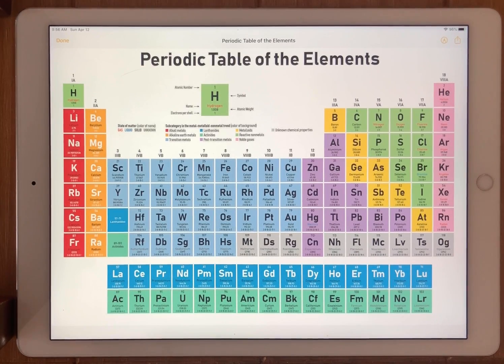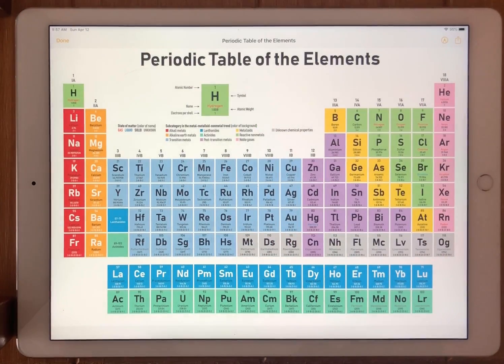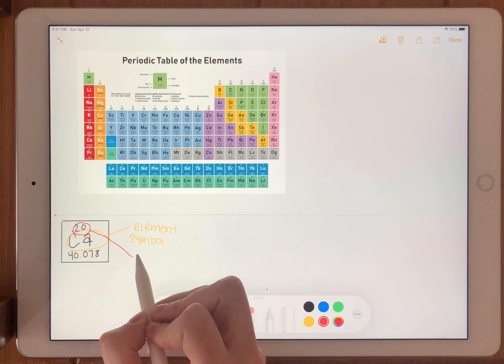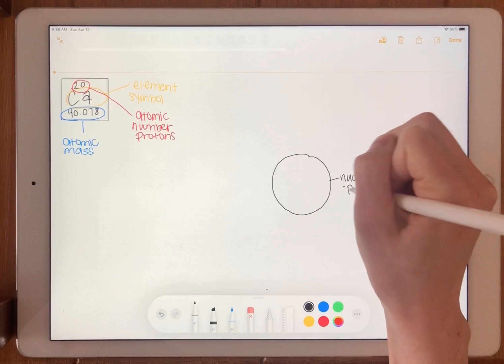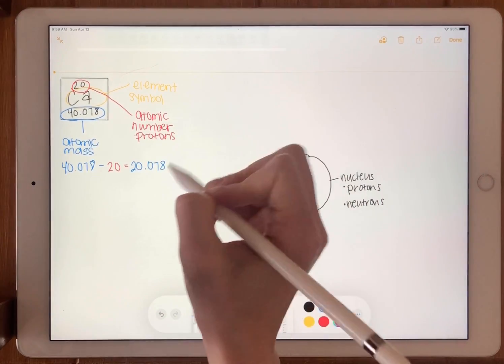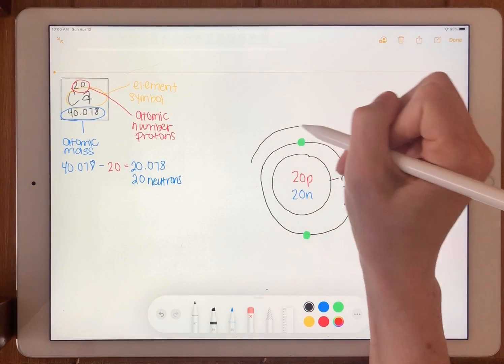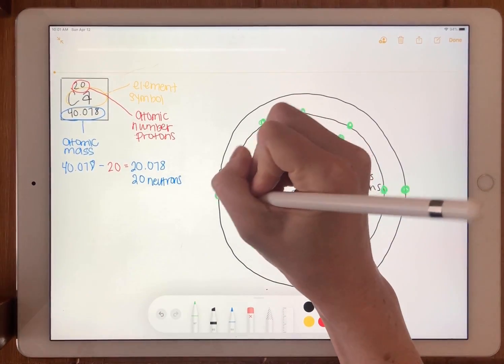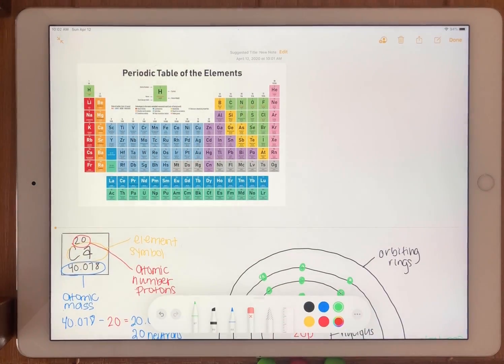Lesson F: Make A Model Of An Atom